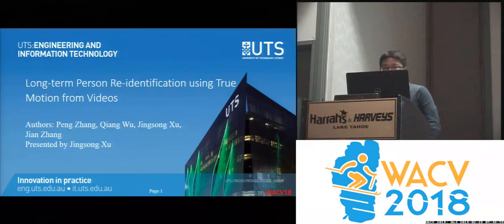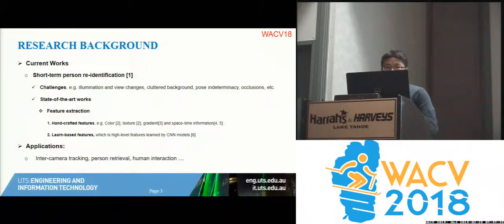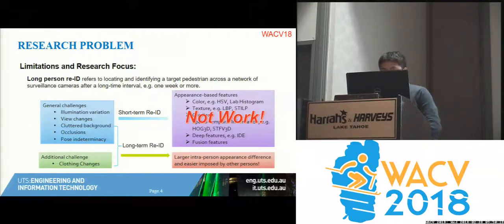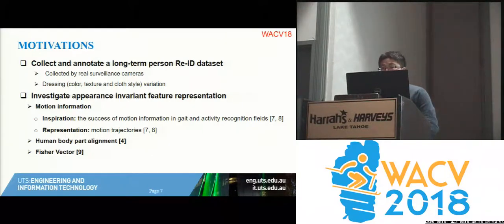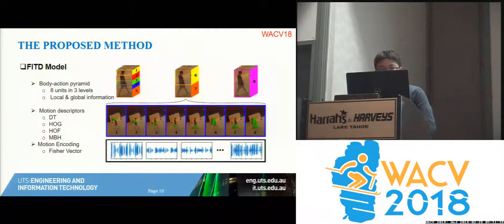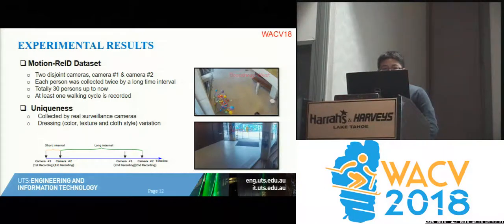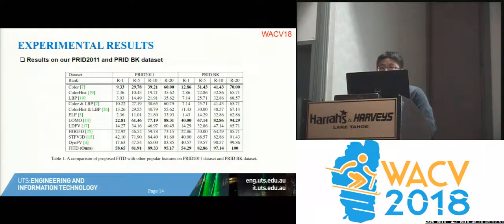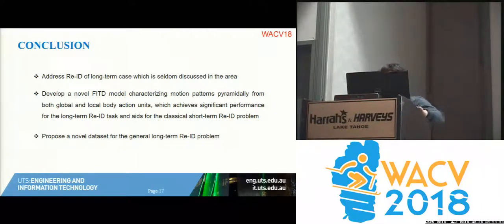WACV18: Long-term Person Re-identification using True Motion from Videos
PENG ZHANG, Qiang Wu, Jingsong Xu, Jian Zhang
Most person re-identification approaches and benchmarks assume that pedestrians go across the surveillance network without significant appearance changes in a brief period, which explicitly restricts person re-identification to a short-term event and incurs inter-sample similarity measurement by appearance matching. However, pedestrians are likely to reappear in the surveillance network after a long-time interval (long-term) and change their wearing in many real-world scenarios. These scenarios inevitably cause appearances between subjects more ambiguous and indistinguishable. In this paper we consider these scenarios and propose a unified feature representation based on true motion cues from videos named FIne moTion encoDing (FITD). Our hypothesis is that people keep constant motion patterns under non-distraction walking condition. Therefore, the motion characteristics are more reliable than static appearance feature to describe a walking person. Particularly, we extract motion patterns hierarchically by encoding trajectory-aligned descriptors with Fisher vectors in a spatial-aligned pyramid. To verify benefits of the proposed FITD, we collect a new dataset typically for the long-term situations. Extensive experiments demonstrate the merits of our FITD especially for the long-term scenarios